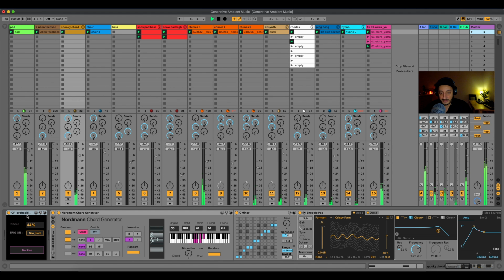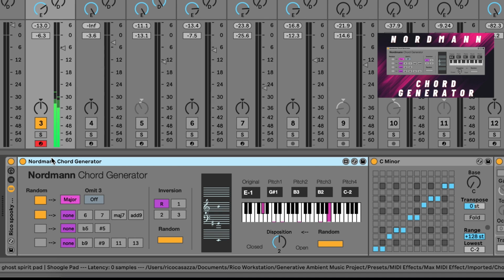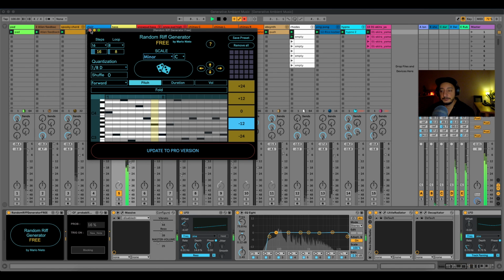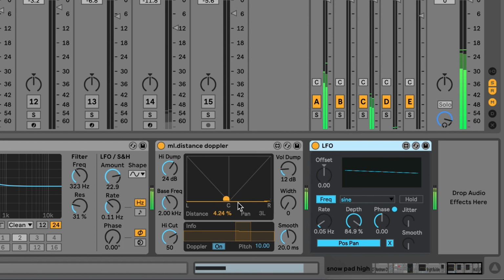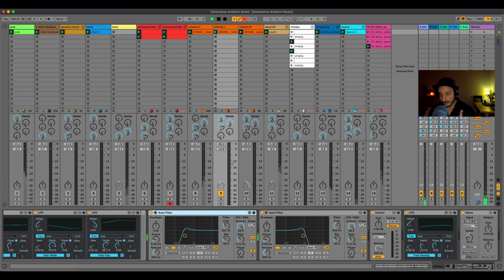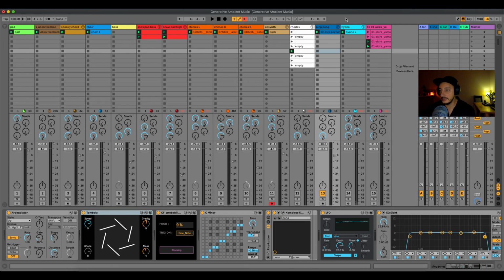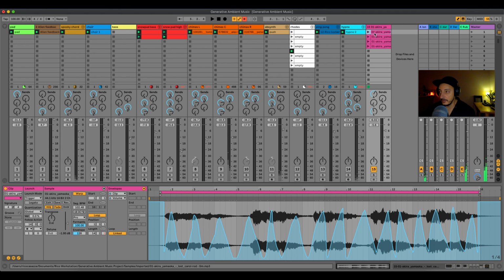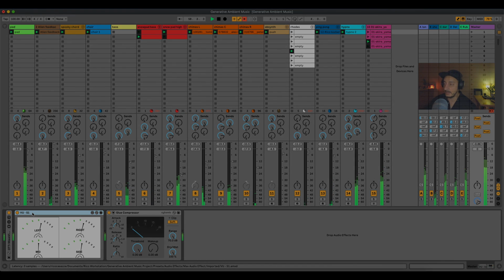Let the Computer Compose for You: Self-Generative Ambient Music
Self-generative ambient music in Ableton Live: a deep dive into generative composition driven by randomness and probability, built around Random and Probability Max for Live devices.
The full piece builds up channel by channel.

0:00 Intro
0:32 Song demo
1:48 1 Channel
2:53 2 Channel
3:45 3 Channel
6:10 4 Channel
7:37 5 Channel
8:53 6 Channel
10:20 7 Channel
11:57 8 Channel
14:04 9 Channel
14:48 10 Channel
15:28 11 Channel
16:49 12 Channel
18:10 13 Channel
19:40 14 Channel
21:09 15 Channel
22:57 All channels together
25:22 Conclusion
26:15 Full song demonstration